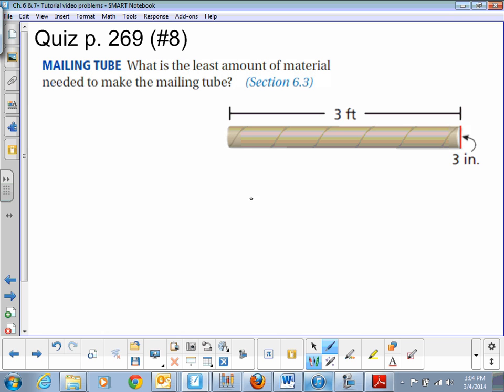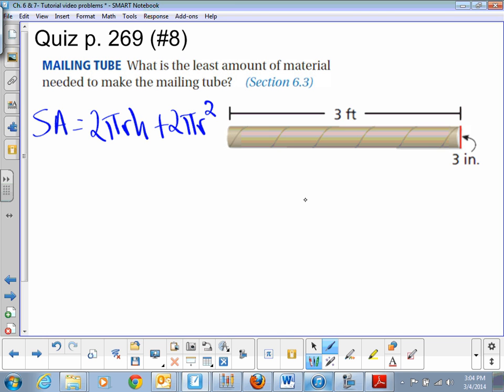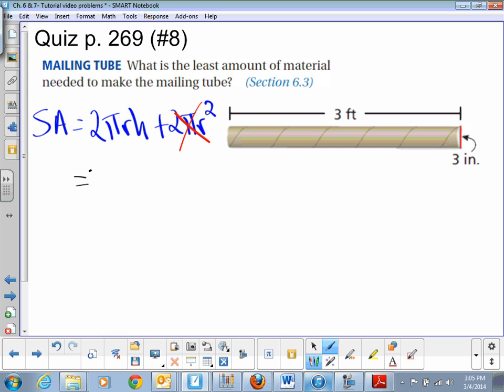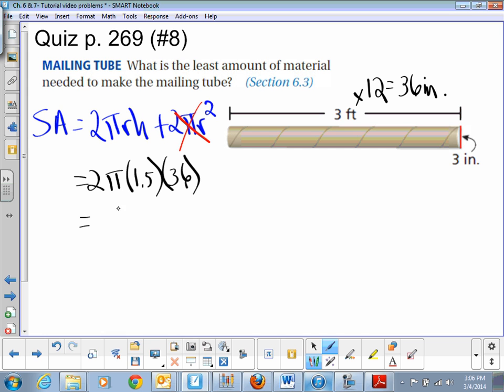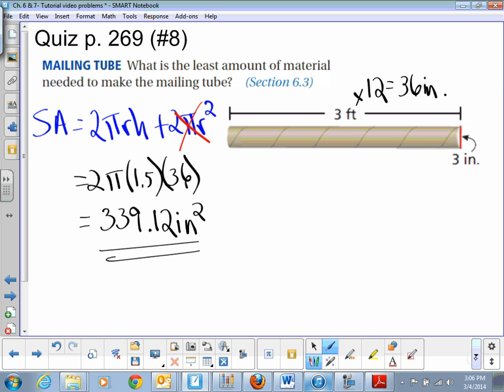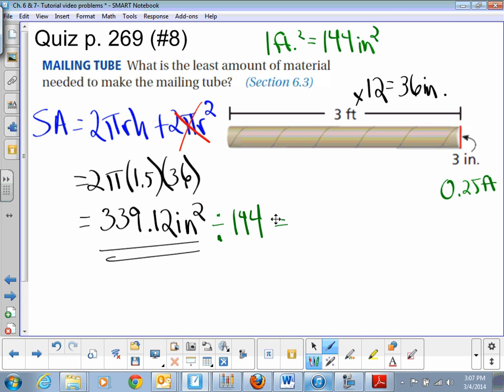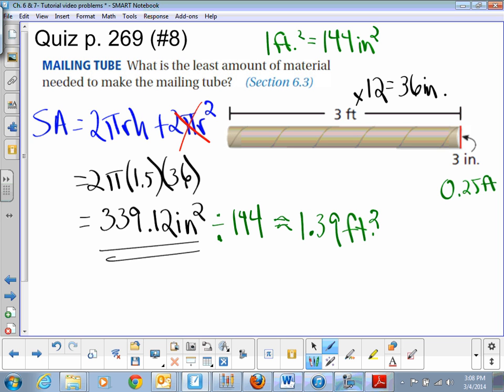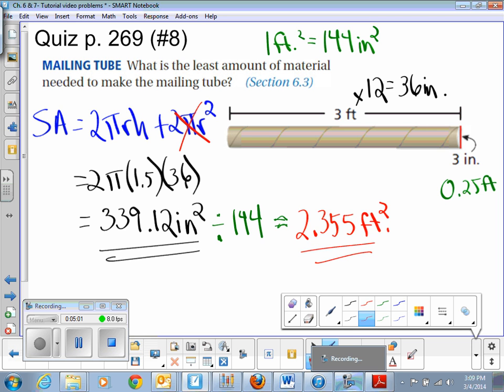Mailing Tube- Cylinder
Find the amount of material needed to make a cylindrical mailing tube by calculating the lateral surface area